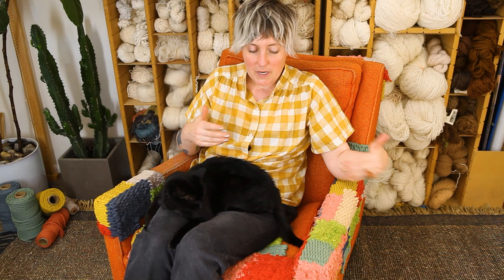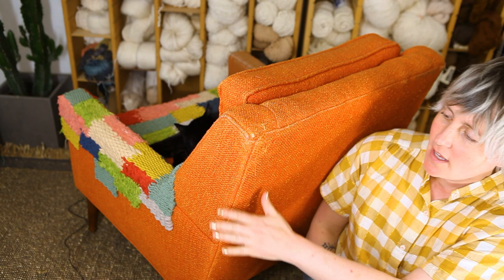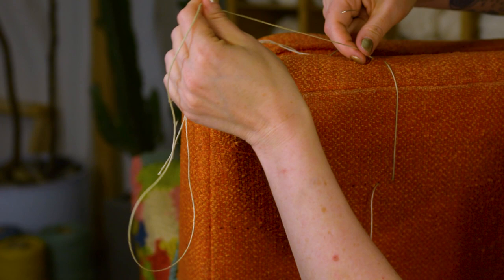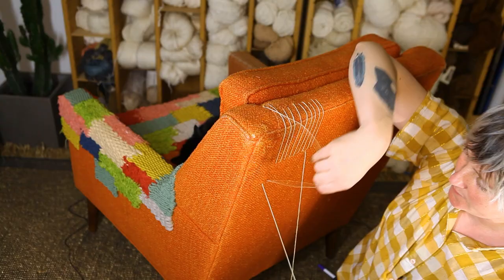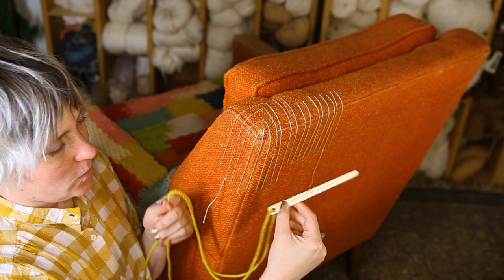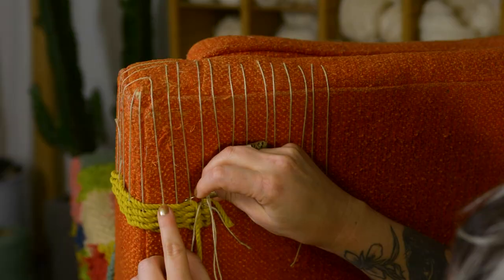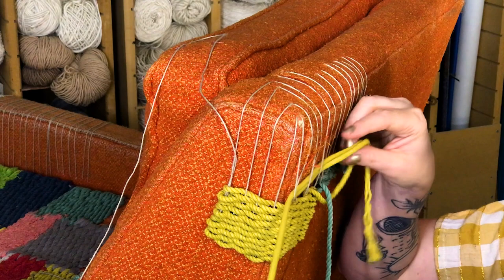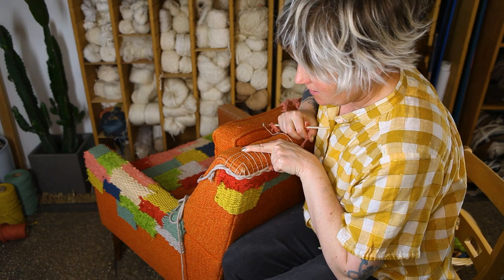How to fix furniture with visible mending | Tutorial with Sarah Neubert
Woven Upholstery Mending -  A Tutorial by Sarah Neubert
Discover the art of visible mending and how it can revitalize your furniture.
In this tutorial, you will learn how to use weaving and darning techniques to make a beautiful visible repair to damaged upholstery.
Sarah Neubert is a fiber artist known for her exploration of human experience through weaving. Based in the high plains of Northern Colorado, Sarah brings a unique perspective to the world of textile art and craftsmanship.
Follow Sarah in the process and give her a 👍 if you like the tutorial.

0:00 Introduction
2:14 Materials
3:13 Warping Process
6:51 Weaving Process
13:15 Final Result
14:05 Greetings
Below the list of materials needed for this workshop:⁠
- One or two large wooden weaving needles
- Sturdy weaving materials, such as cotton macramé rope or strips of heavy-duty fabric
- Heavy, strong warp yarn that doesn’t stretch, such as hemp, linen, or cotton
- A curved upholstery needle
- A washable fabric marking tool
- A tape measure
- Scissors